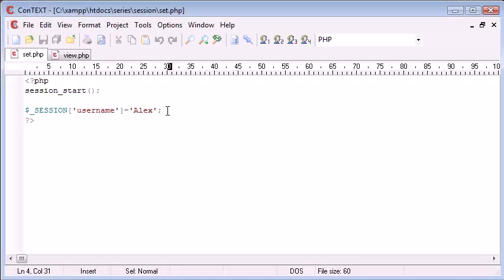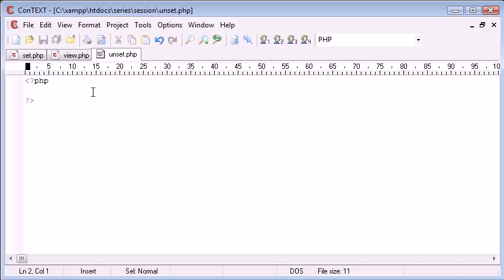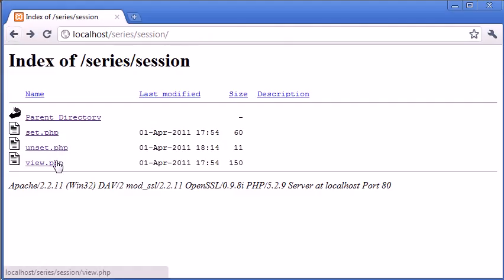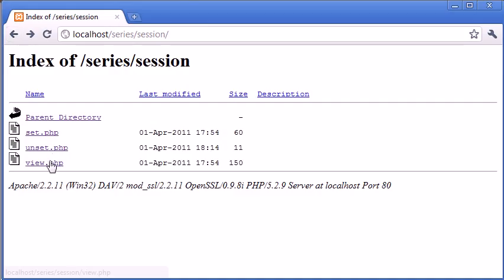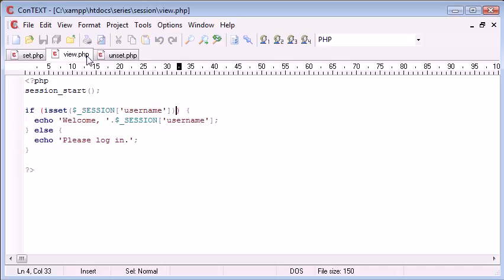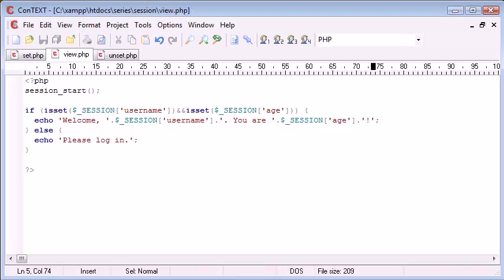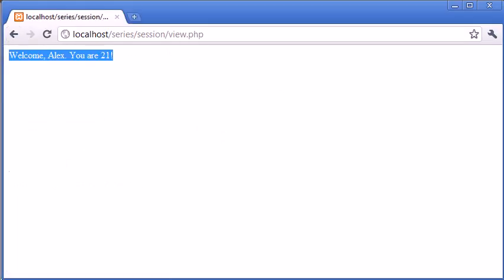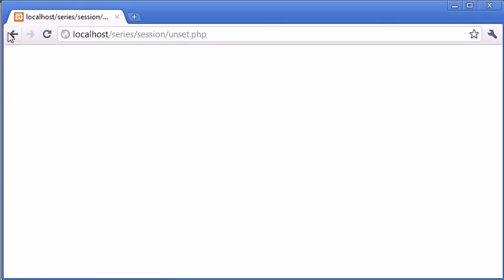74 Unsetting PHP Sessions